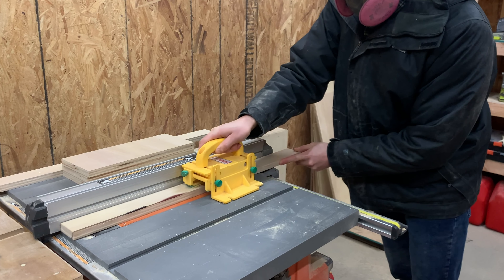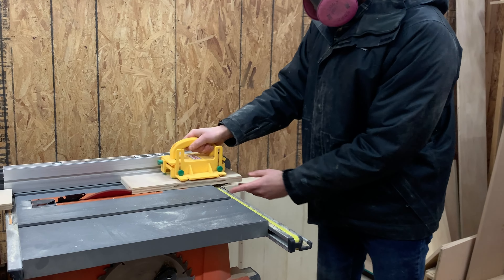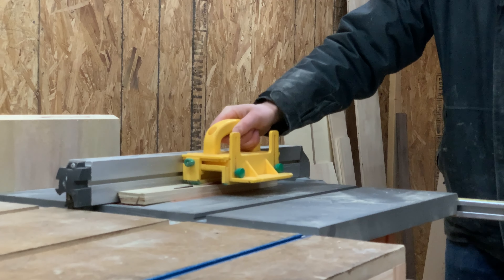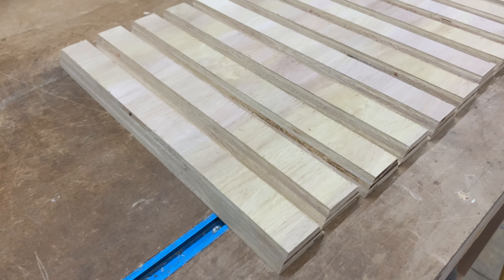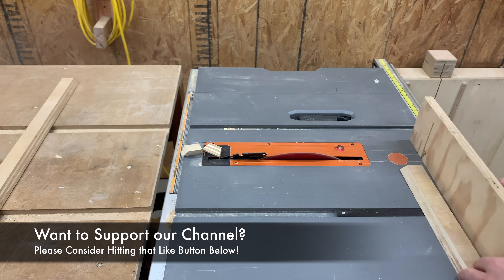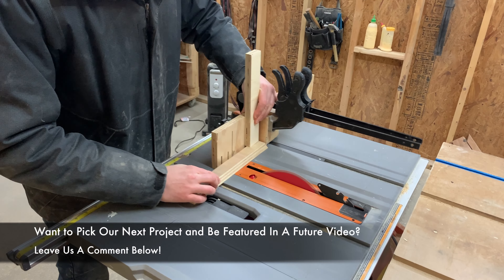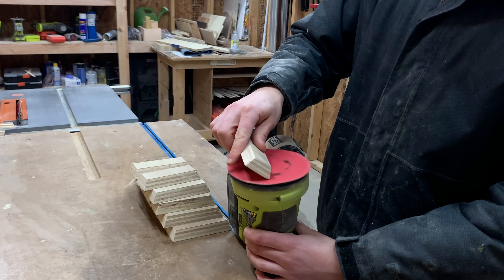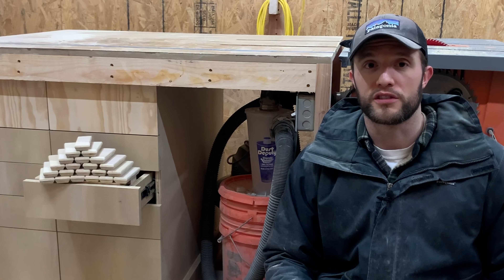THIS is why I dont buy drawer pulls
Need some cheap plywood drawer pulls you can make out of those pesky scraps of plywood? Check these out!  They are perfect for any shop project and super easy to make!

To finish off the mobile workbench and the drawers we added to them, we needed some drawer pulls.  Buying them from a store for about $2-$5 each can really add up on a project like this where we need 20!

The best part about this is that the pulls are made entirely from scrap pieces!  Check out the video and let us know what you think!